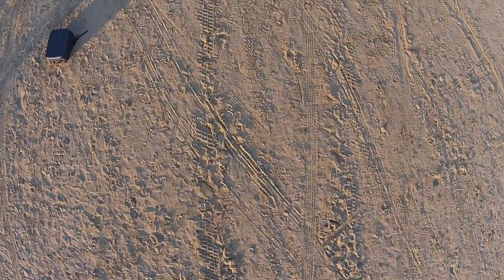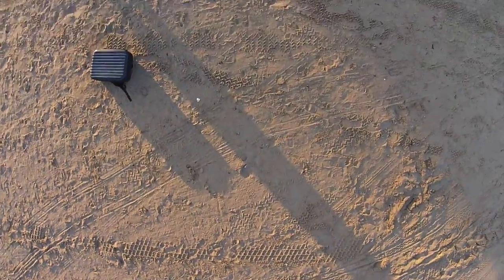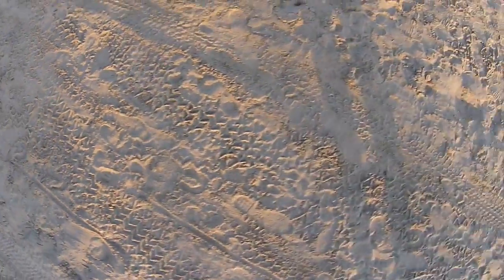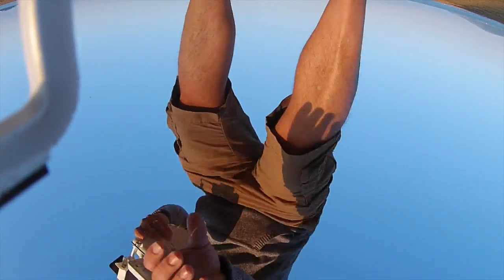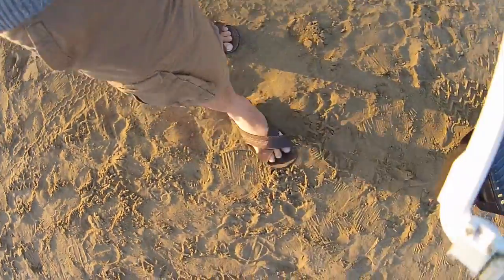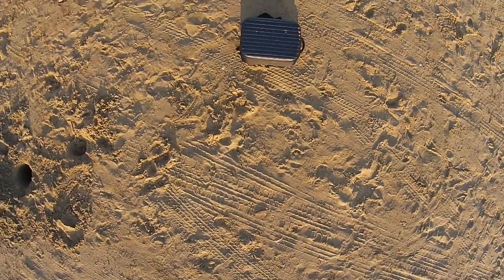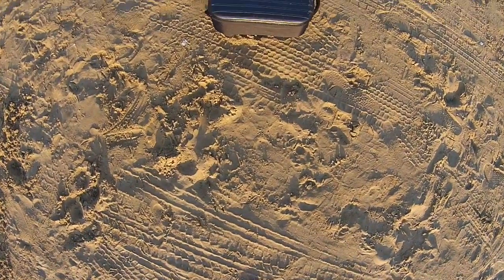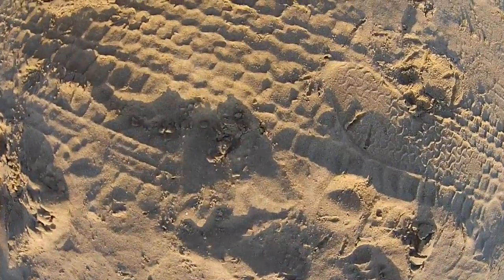DJI Phantom 2 Vision Plus - Drone Crashes into Sand after Losing Satellites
Hi guys, Any ideas why the phantom is doing this on landing?